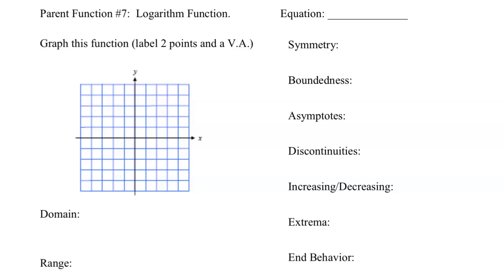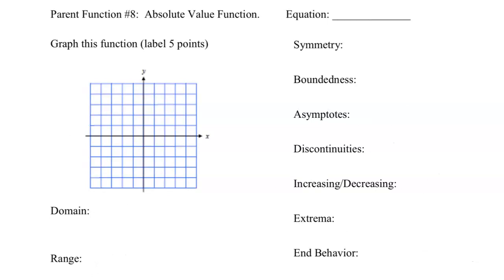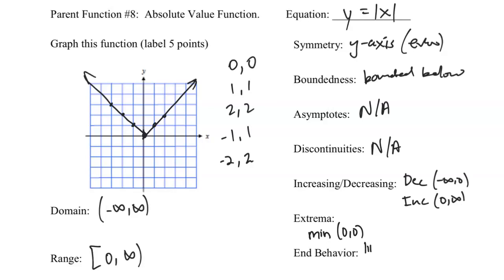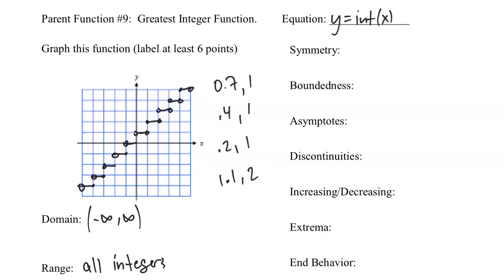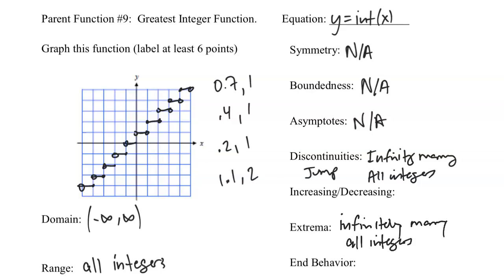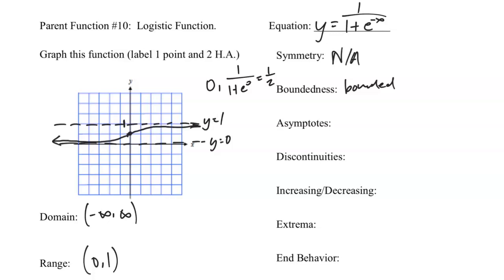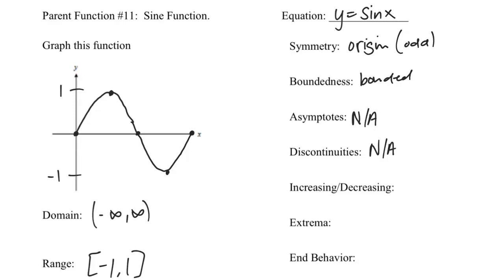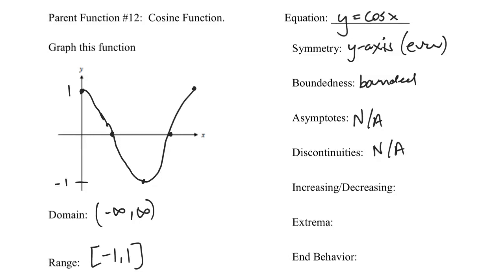Section 1.3 Notes - Functions 7 through 12